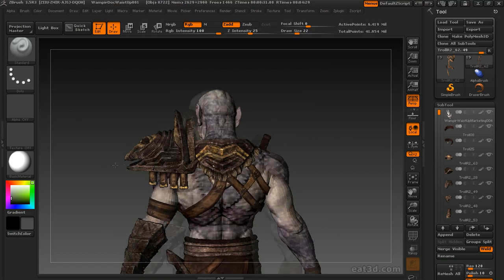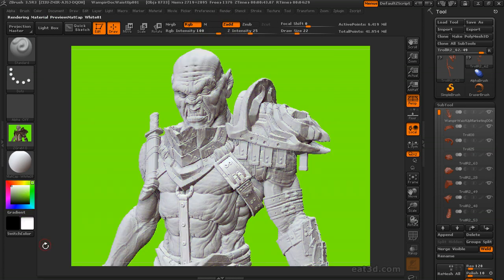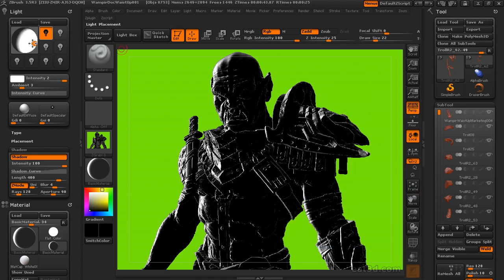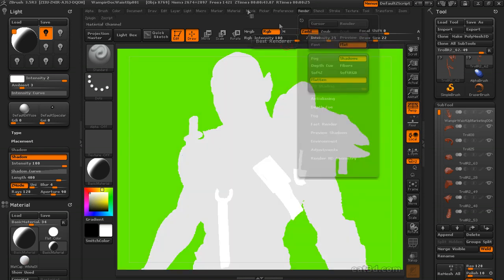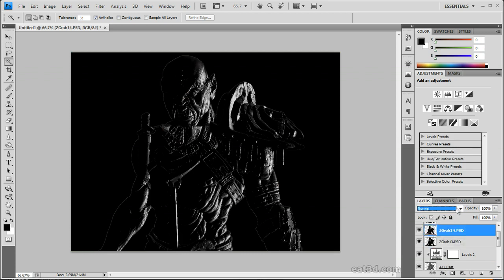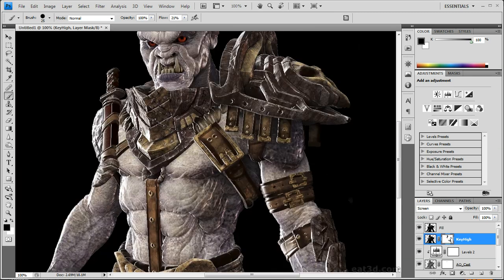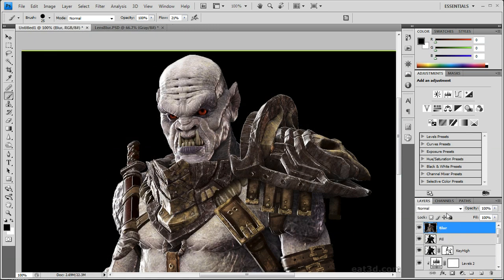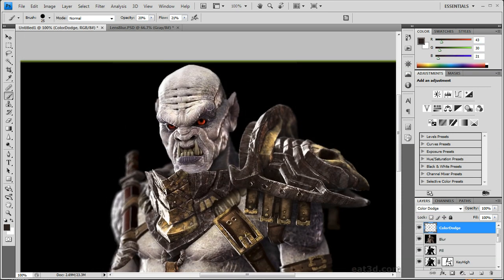Zbrush Character Production Tutorial 24 Photoshop Composting